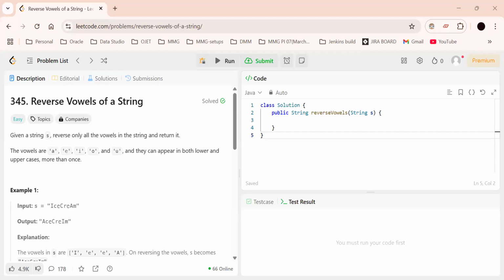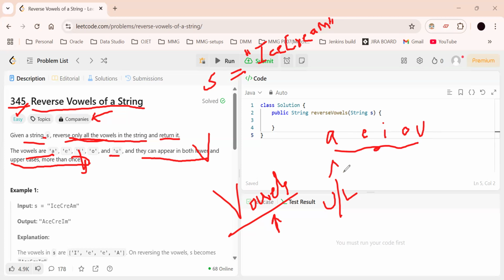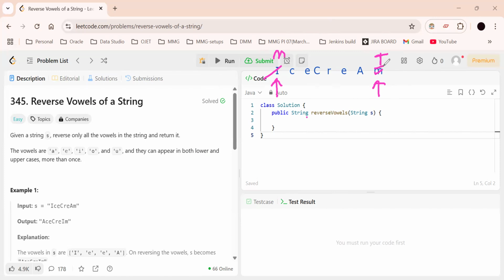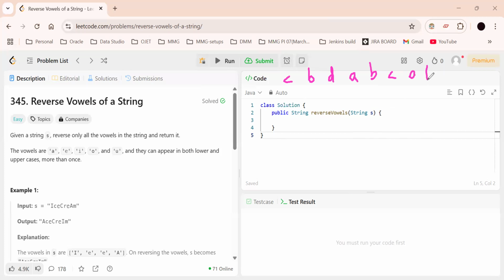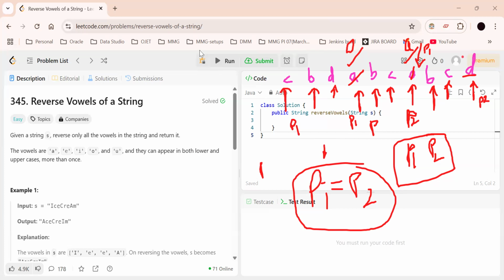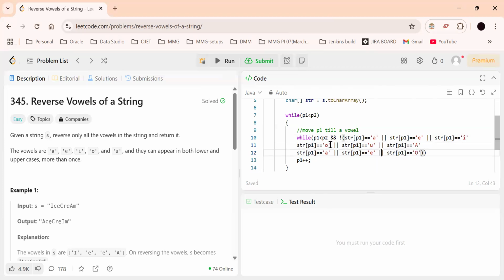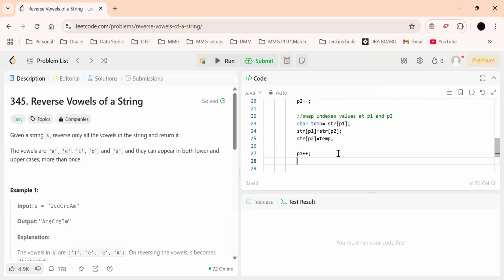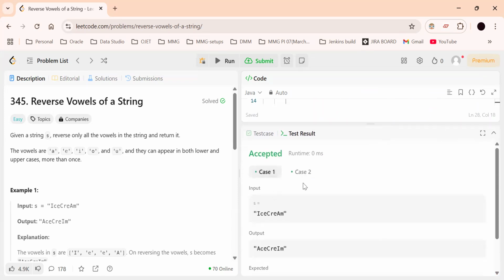Reverse Vowels of a String | Two Pointer DSA Coding Interview Problem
Learn how to reverse only the vowels in a string while keeping all other characters unchanged using an efficient Two Pointer approach. An important String problem for coding interviews and MNC placements.